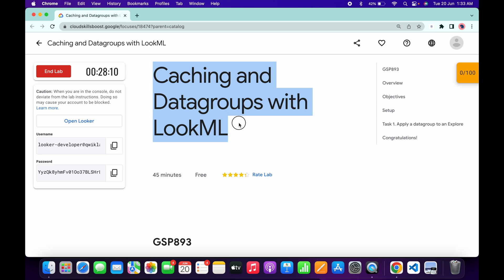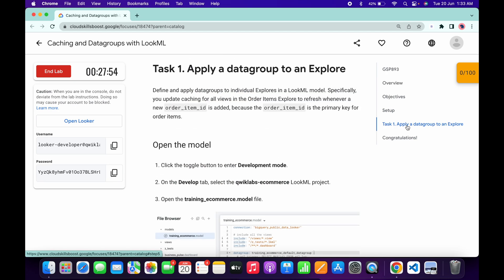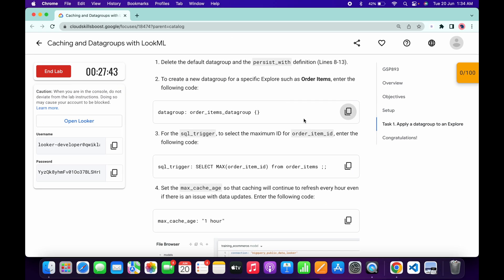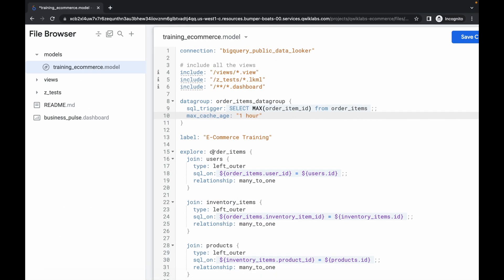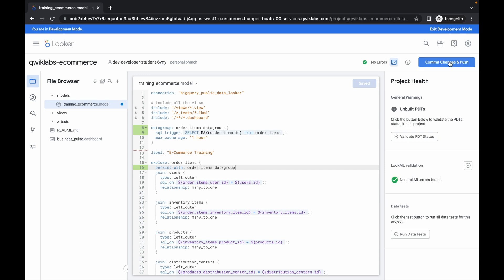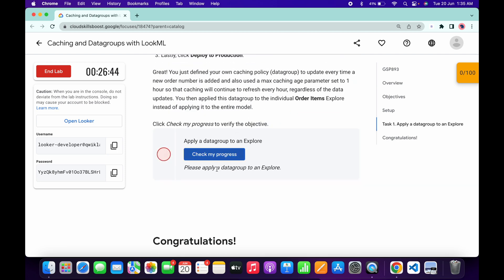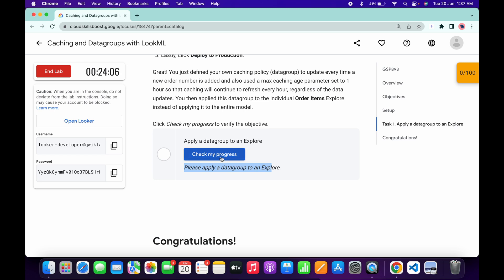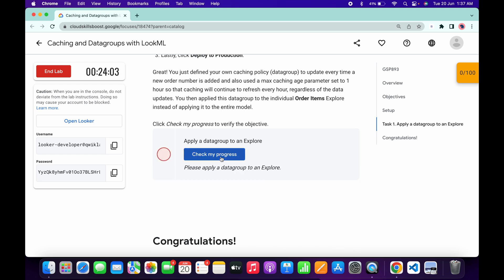Caching and Datagroups with LookML || qwiklabs || GSP893 || [With Explanation🗣️]